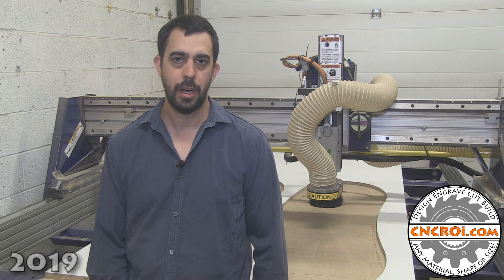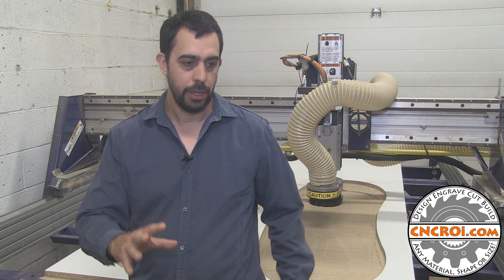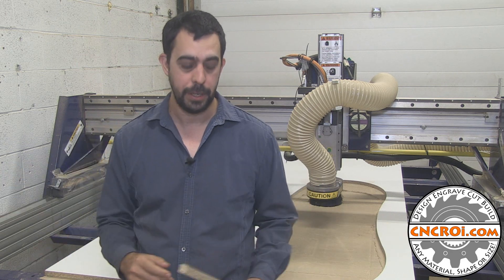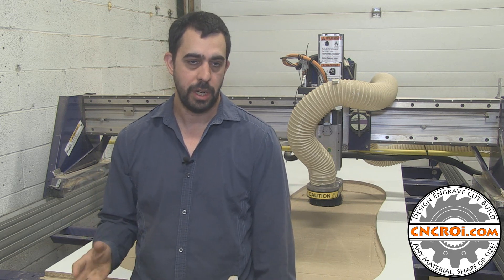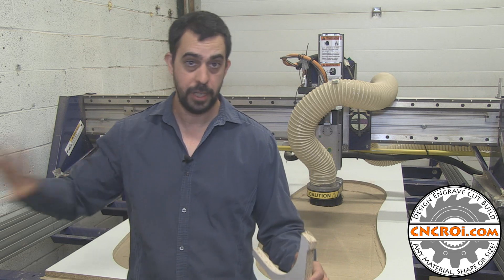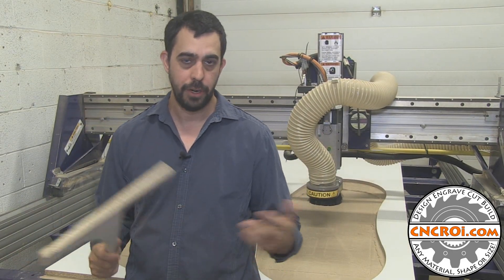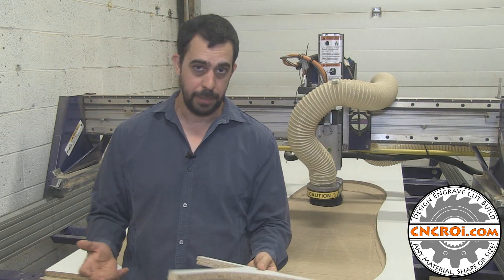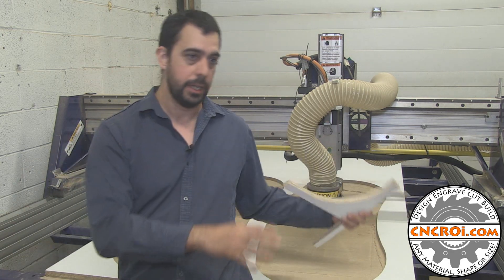Melamine Cabinetry: Office Desk Tops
CNCROi.com offers a host of custom products and production techniques, in this case, we'll review Big MDF Jobs: Tips & Tricks.

Jon from CNCROi.com demonstrates the advantages of using a CNC router for cutting melamine, a versatile material often used in custom office furniture and cabinetry. In this project, Jon's company was tasked with creating the surface areas of desks for a large office job. Unlike traditional methods that require manual tools such as jigsaws and table saws, the CNC router allows for efficient and precise cuts, drastically reducing production time and costs.

The CNC router is particularly useful for cutting intricate shapes, such as perfect circles and smooth curves, which would be time-consuming and challenging to achieve using manual power tools. The ability to automate the cutting process with the CNC router means tasks that would have been difficult and expensive with hand tools can be completed quickly and at a fraction of the cost. This efficiency makes it a valuable tool for businesses looking to produce custom office furniture or other wood-based products.

Melamine is a popular material for custom furniture due to its durability, ease of maintenance, and cost-effectiveness. It is essentially pressboard with a melamine coating on both sides, which provides a hard, easy-to-clean surface. Compared to more expensive materials like oak, melamine offers significant savings while still providing a functional and attractive surface. Melamine is available in bulk, making it a highly efficient material for mass production. Instead of dealing with the variability of natural wood, businesses can purchase large sheets of melamine, cut them into the required shapes, and proceed with the assembly process without worrying about imperfections or unique characteristics of each board.

One of the benefits of using a CNC router is that it can quickly and precisely cut multiple sheets of melamine, optimizing production time and reducing material waste. This approach contrasts with traditional woodworking methods, where each piece of wood may require special handling or adjustments due to its natural variations. The ability to cut the melamine with a CNC router streamlines the entire process, from cutting to assembly, ensuring that the final product meets the required specifications.

Jon also explains why alternative cutting methods, such as water jet, laser, and plasma cutting, are less suitable for melamine. While a water jet could cut through the material, the wet and sandy process would result in extensive cleanup, making it slower and less efficient than using a CNC router. The laser is not cost-effective for cutting thick melamine, and the plasma cutter would burn the material, ruining the surface. For these reasons, the CNC router is the optimal choice for cutting melamine in custom office furniture projects.

Jon's company, CNCROi.com, offers complete custom furniture solutions, from design to production. Whether businesses need help with a specific aspect of the job or require a full-service solution, CNCROi.com is equipped to handle all aspects of custom woodwork, including office furniture and home furniture. If you are looking for custom office desks or any other furniture pieces, Jon encourages you to contact CNCROi.com for efficient, high-quality results.